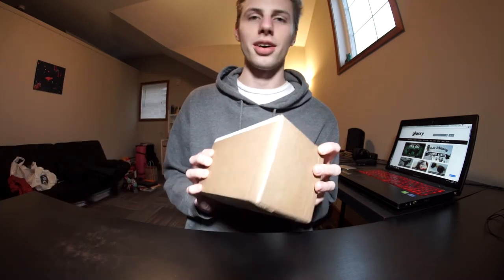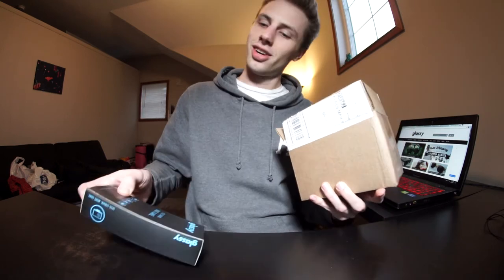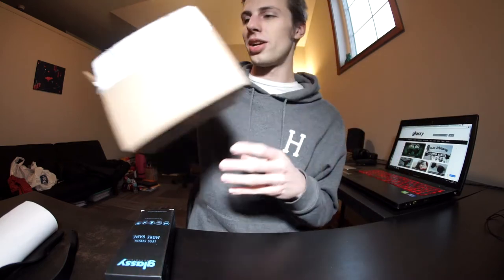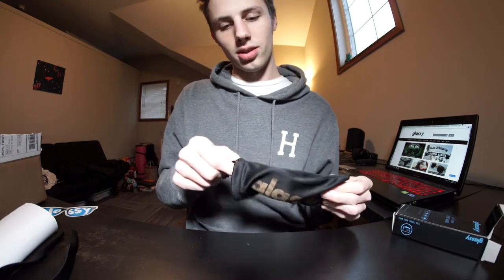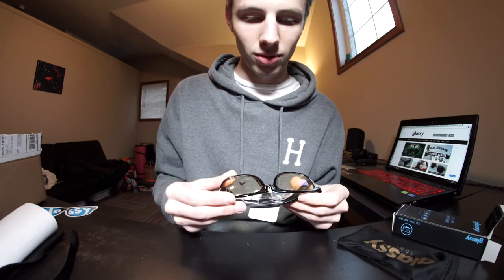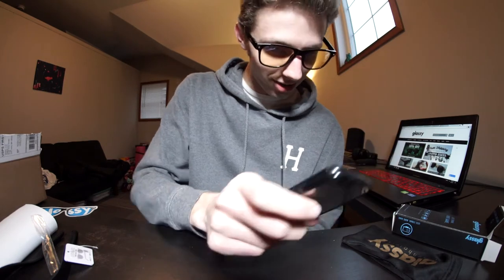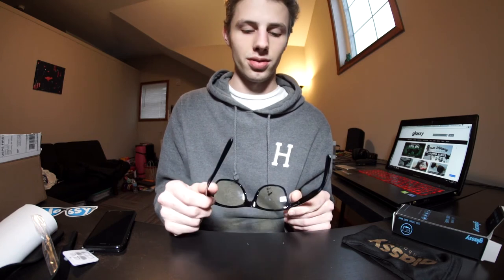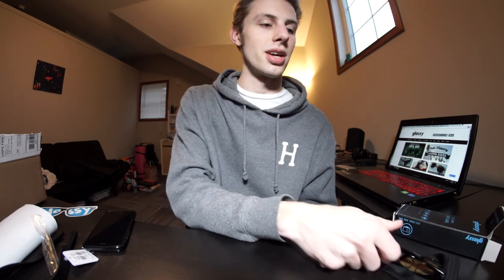Glassy Eyewear | Gamer Series Glasses Unboxing